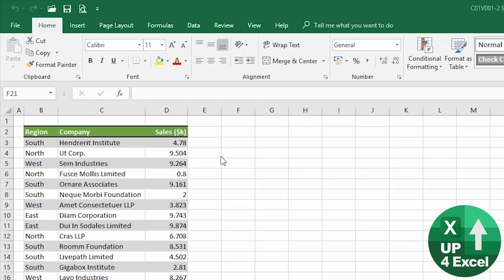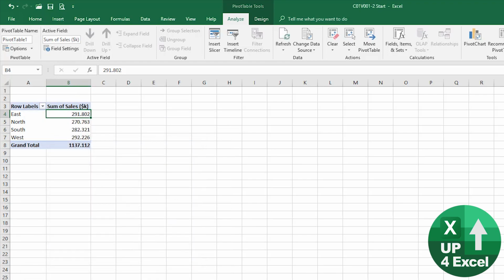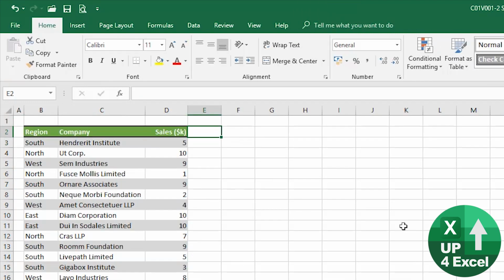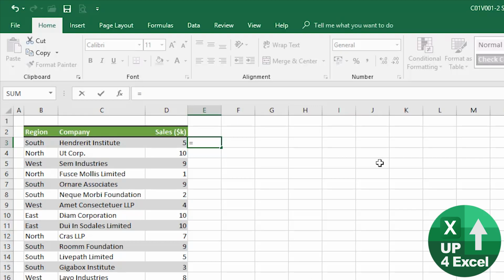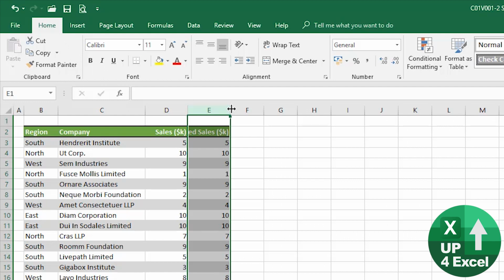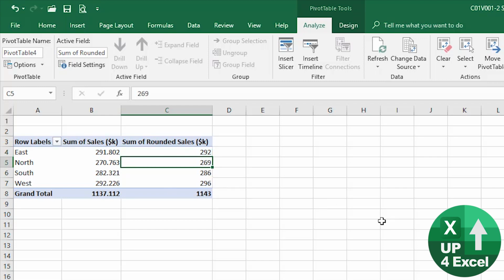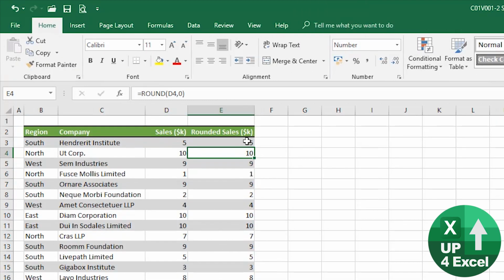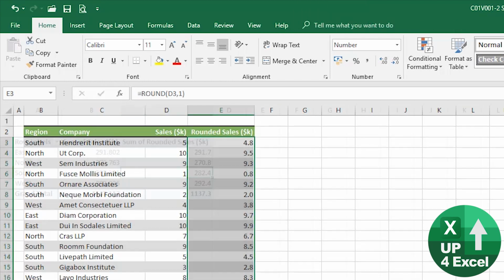The Surprising Way to Default Pivot Table Formatting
You will learn a work around to get default number formats in pivot tables. whatever number of decimal places you want.

It is not possible to set a pivot table number format default in Excel but you can make Excel round to nearest 1000, whole number, or any other number in your data to give the effect of a pivot table default number format. In this video you will learn how to use ROUND formula in Excel, with an example of a pivot table, as a surprising way to default PivotTable formatting. I will go through how to use the ROUND formula and talk through how to round off to the nearest 100 and round to the nearest 1000 by formula in Excel.

If you've ever had to mess around with the number format on a pivot table to get rid of random numbers of decimal places then you'll know what a pain that can be. You probably wished there's some kind of default setting that would just do all this for you. Unfortunately there isn't….but there is a workaround, and that is what I'm going to show you how to do in this video today.

In this video you will learn how to use round formula in Excel with examples, including how to round off to the nearest 100 and how to make Excel round to the nearest 1000. For example, Excel can round off to the nearest 1000 with the formula =ROUND(A1,-3) where your value is in A1. -3 means round 3 places to the left (+3 would be to the right) of the decimal place.

ROUND Function
Syntax: =ROUND(number, num_digits)

Examples
=ROUND(12.15, 1)  = 12.2

In this tutorial, I delve into a common frustration many Excel users encounter: dealing with decimal places in pivot tables. I demonstrate a practical workaround to streamline the process and ensure accurate results. By following these steps, you can save time and avoid the hassle of manually adjusting decimal places in pivot table reports.

Topics covered include:

1. Decimal Place Formatting Woes: Understand the challenges of dealing with decimal places in pivot table data and the need for a streamlined solution.
2. Default Formatting Limitations: Explore the limitations of Excel's default formatting settings and the inconvenience of manual adjustments.
3. Introducing the Round Formula: Learn how to use the ROUND formula to automatically round numbers to the desired decimal places.
4. Implementing the Round Formula: Step-by-step instructions on applying the ROUND formula to your data to achieve consistent formatting.
5. Applying Formatting to Pivot Tables: Discover how to ensure that pivot tables reflect the rounded numbers accurately for cohesive reports.
6. Fine-Tuning Decimal Places: Explore options for adjusting decimal places to strike the right balance between precision and readability.
7. Ensuring Data Accuracy: Understand the importance of accurate data representation in pivot tables to avoid discrepancies in reports.

By implementing these strategies, you can effectively manage decimal places in pivot tables, streamline your data analysis process, and ensure accurate reporting. Whether you're a beginner or an experienced Excel user, mastering this technique will significantly enhance your efficiency and productivity.

In conclusion, mastering the art of managing decimal places in Excel pivot tables is a game-changer for efficiency and accuracy in data analysis. By implementing the techniques demonstrated in this tutorial, you can bid farewell to the tedious manual adjustments and embrace a streamlined approach that yields consistent and precise results.

Remember, the ROUND formula offers a flexible solution that caters to your specific formatting needs, whether it's rounding to whole numbers or fine-tuning decimal places for readability. By incorporating these strategies into your Excel workflow, you'll not only save time but also ensure that your pivot table reports reflect accurate insights.